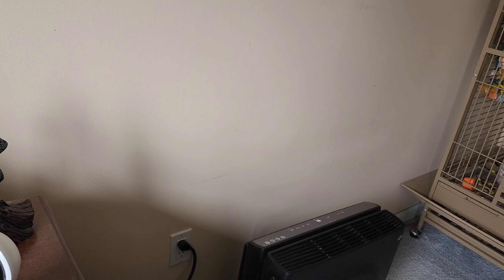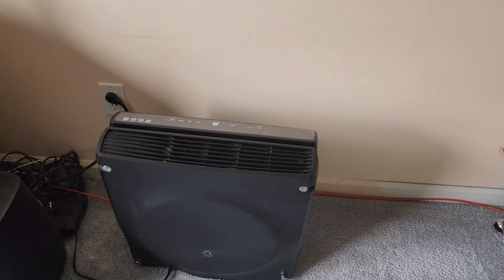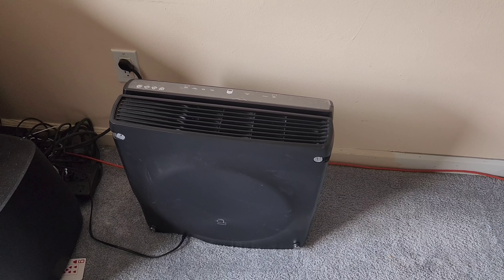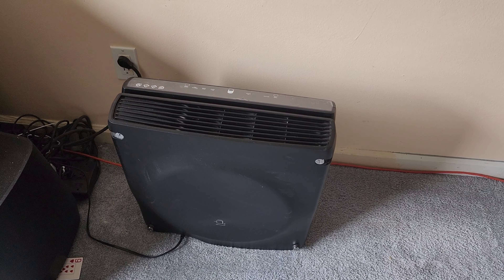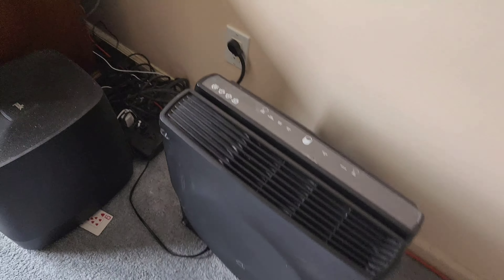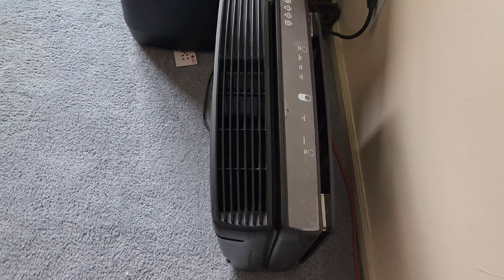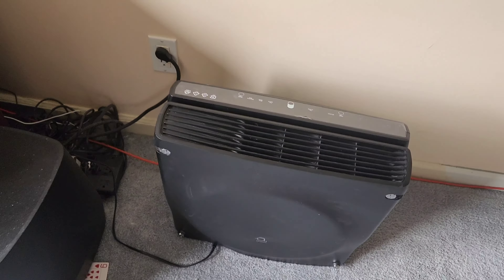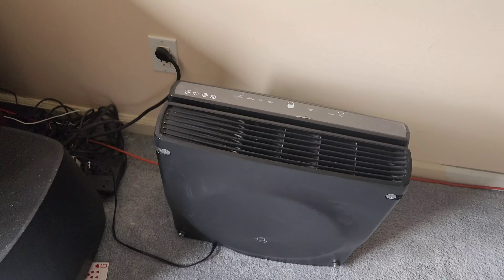How Dusty (Dirty) Are Cockatoo's And Cockatiels Exactly?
Just how dusty are cockatoos and parrots?  In this video, you will see in detail exactly how much. You will see how many air filters you need and what what work is required

"THINK OUTSIDE OF THE CAGE".
Not just for your companions but for yourself.  Explore enjoy, and enrich your life, take it all in!

Onni loves and appreciates correspondence!
     Onni Bird Stout
     5928 Hixson Pike
     suite A-188
Anything sent to him will be featured in videos.

Read my Birds USA article!!

Be safe!
Aviator Harness
Flight Suit (bird diaper by Avian Fashions)
  (I do not make any money from the cams or air filters. This was a gift from the company.)

Oh yeah, have fun browsing Onni's cool little store!

***Make sure that if you get a pet bird they are from a shelter or are captive bred*